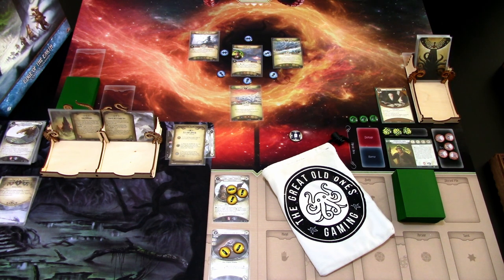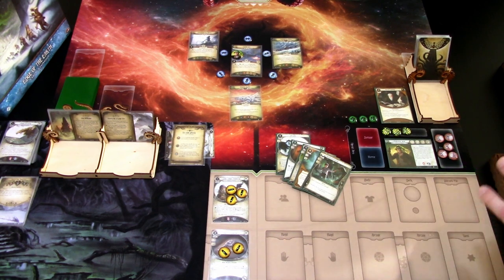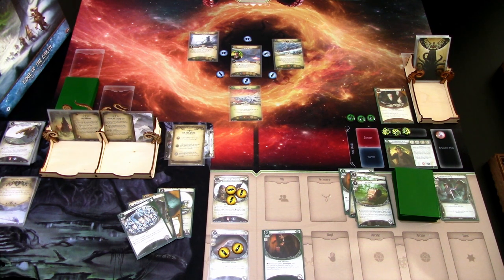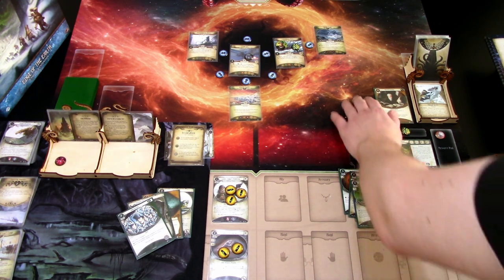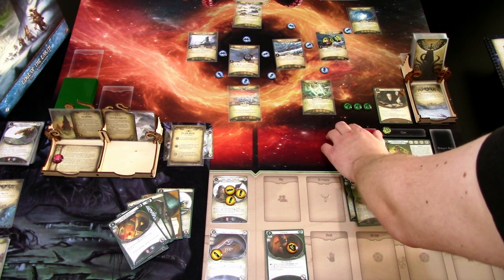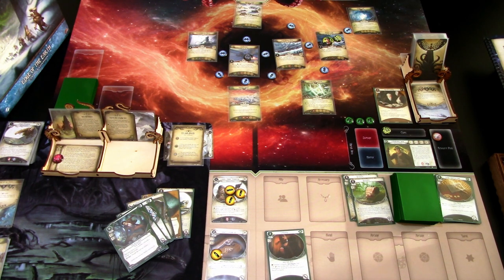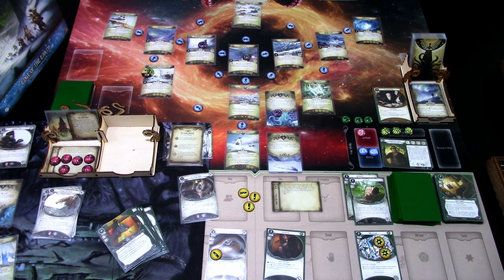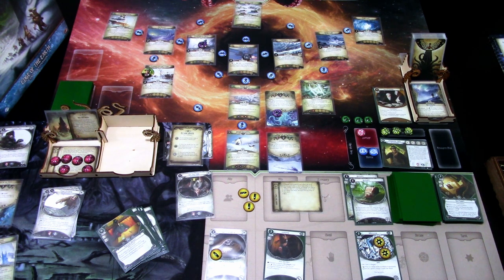Arkham Horror LCG Campaign EOTE Part2 Monterey Jack in Ice and Death Part1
The expedition has crashed to Antarctica after being attacked by a winged creature! Now Monterey has to lead the expedition team to a safe place to set up camp! Can he find good enough shelter from the cold and harsh Antarctica? Let's find out in the first scenario of Edge of the Earth, Ice and Death part 1!

Elsie Gee Tokens shop on Etsy.com:

Token boxes from Kirby's Workshop on Etsy.com:

Encounter deck holder from Boardgame Backup on Etsy.com: